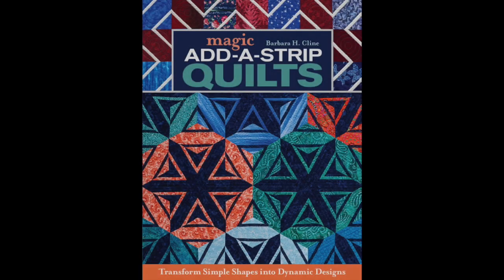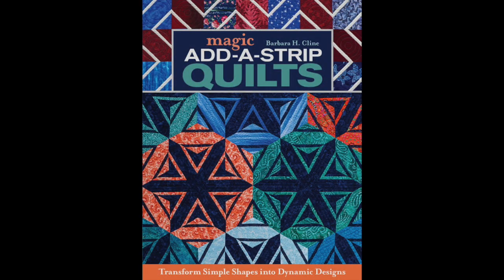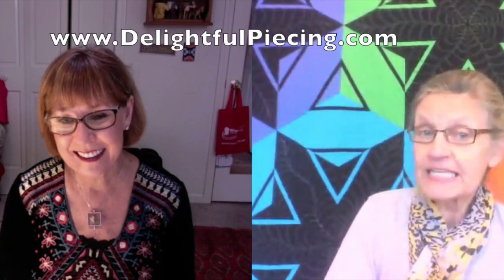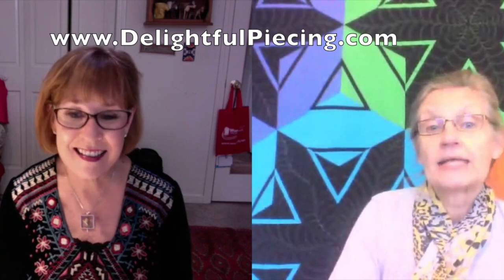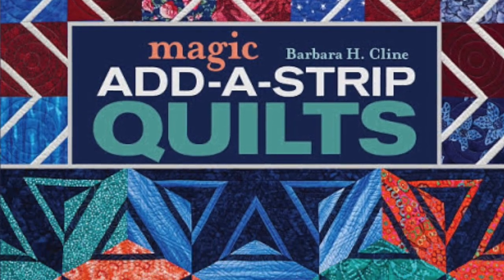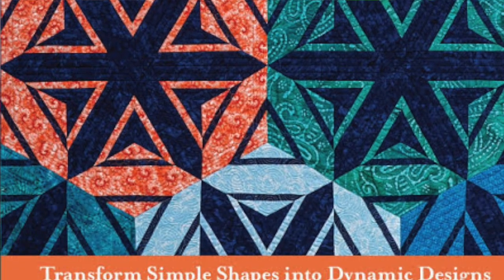The Quilt Show: Alex Chats with Barbara Cline about Magic Add-A-Strip Quilts.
Alex chats with Barbara Cline about her latest book, "Magic Add-A-Strip Quilts."